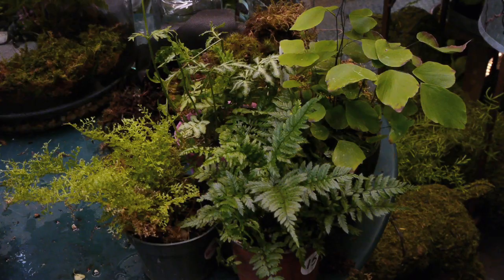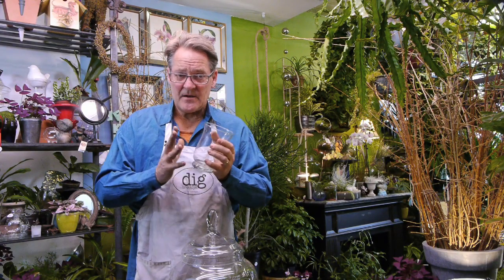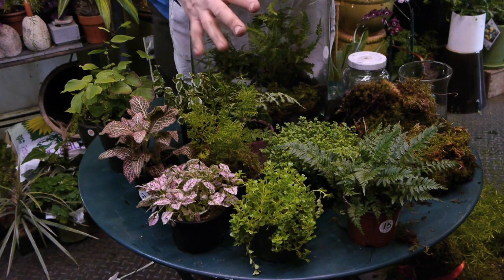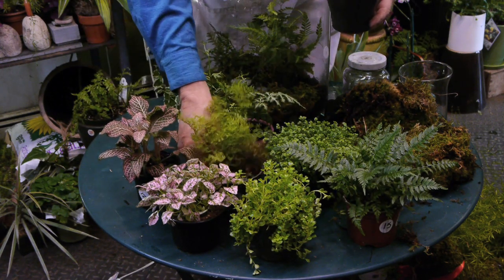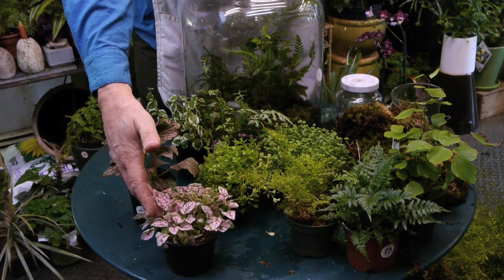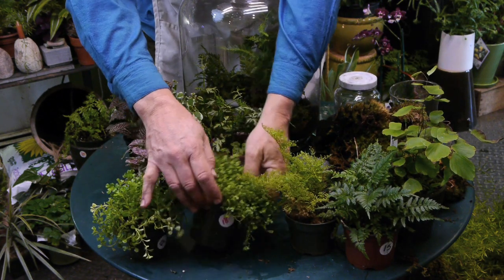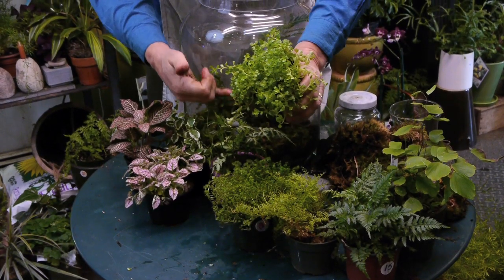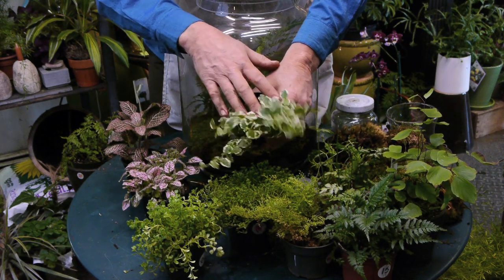How to Group Plants Together in a Terrarium : Terrariums & More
Plants should always be grouped together in a terrarium based on a number of factors including size. Group plants together in a terrarium with help from a garden shop owner in this free video clip.

Expert: Chuck Dorr
Bio: Chuck Dorr is a 60-year-old Park Slope resident. He holds a B.A. in Education, and owns 'DIG' garden shop in Boerum Hill, Brooklyn.

Series Description: How you will go about creating a terrarium right at home will depend largely on what type of plant that you're trying to grow. Get tips on terrariums and more with help from a garden shop owner in this free video series.